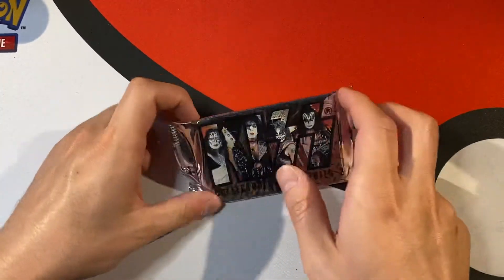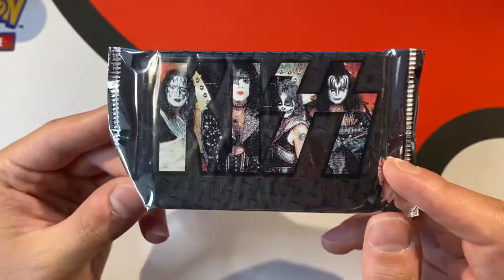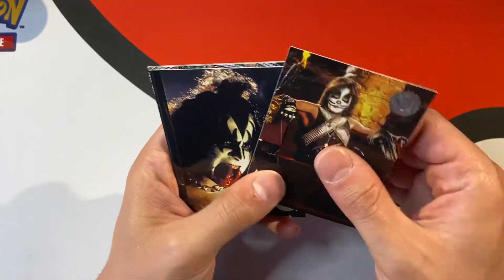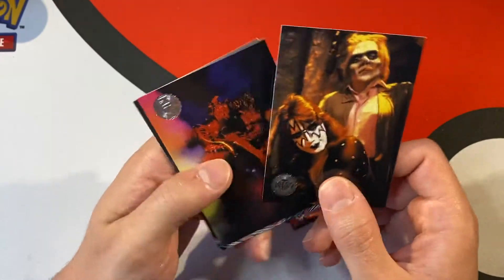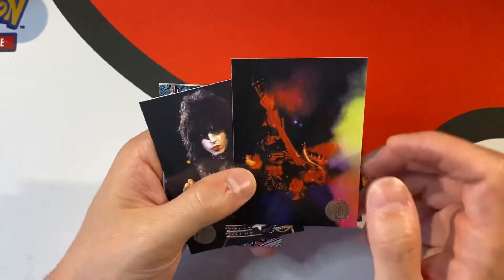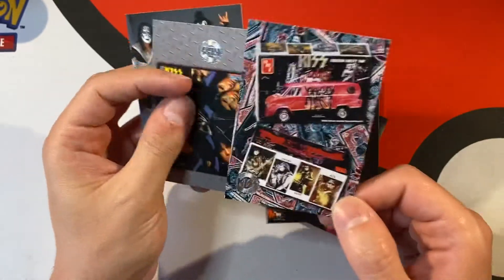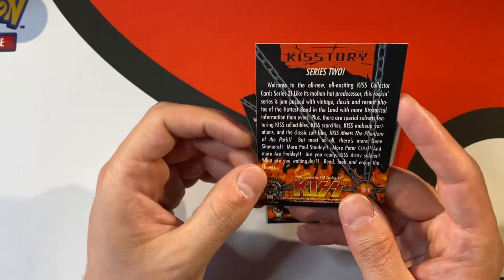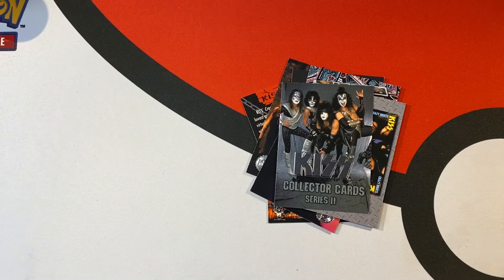KISS Collector Cards Memorabilia Booster Pack Opening Series 2 VINTAGE 1998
MORE USELESS KISS STUFF TO BUY?!